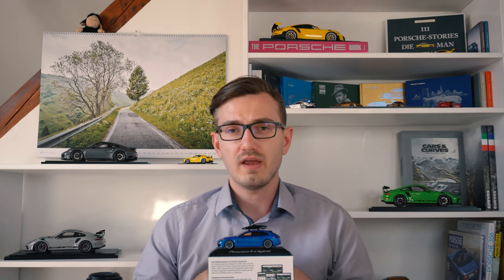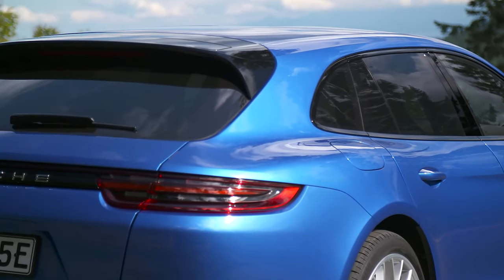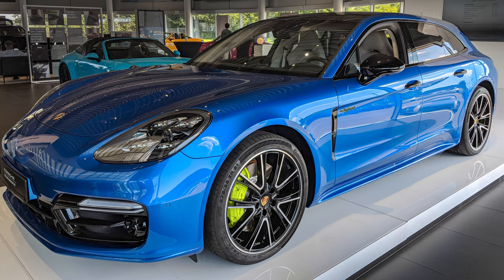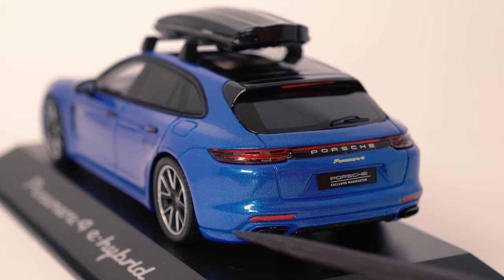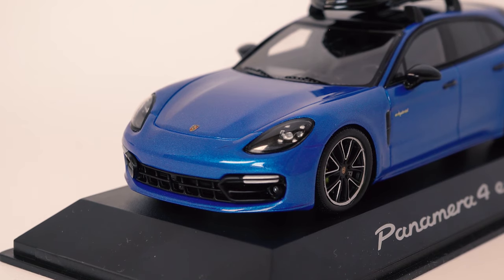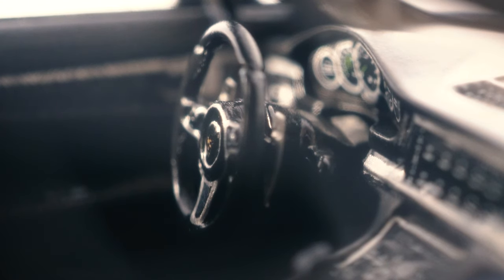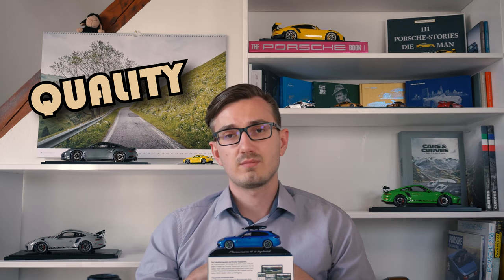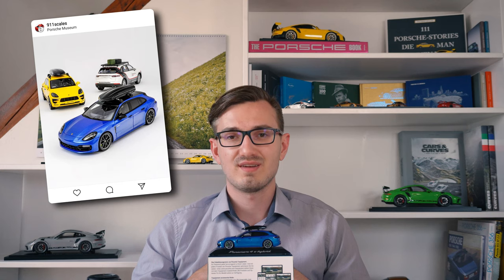1/43 SCALE PORSCHE PANAMERA (971) 4 E-HYBRID SPORT TURISMO! Miniature Spark model car review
Meet the most desirable Porsche Panamera diecast model car out there. Made in 1/43 scale by Spark Minimax this Porsche exclusive tequipment model car carries one of the longest names in Porsche’s line-up: Panamera 4 e-hybrid Sport Turismo. The last to words indicate that this one is actually a station wagon or as we call these here in German a “Kombi”! Finished with the sports design package in sapphire blue metallic, this one even has a roof box on top and is loaded with options from Porsche’s Exclusive Manufaktur. I think you should definitely add this one to your Porsche diecast model car collection, if you can get your hands on one of these!

Porsche part number: WAX02020061
Macan (95B.1) GTS Tequipment 1/1000: WAX02020034
Macan (95B.2) S Tequiment 1/800:  WAX02020096

0:00 - Today's Topic
1:02 - Panamera Sport Turismo History
2:19 - Model Car Info
3:06 - Model Car Walkaround
7:57 - Model Car Rating
9:06 - Outro & High Res Pictures

The Copyright of the additional pictures/videos used in this video is held by Dr. Ing. h.c. F. Porsche AG.

If you have any questions about my models, I’m always happy for a little chat on Instagram. Also I offer there the service of getting you the latest Porsche models very close to the standard retail price

Michael